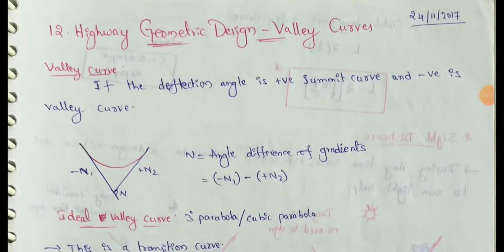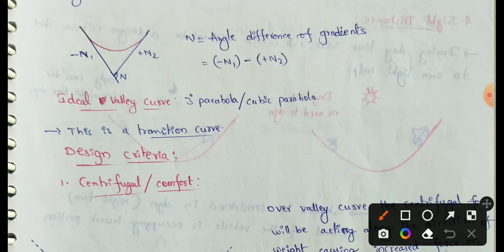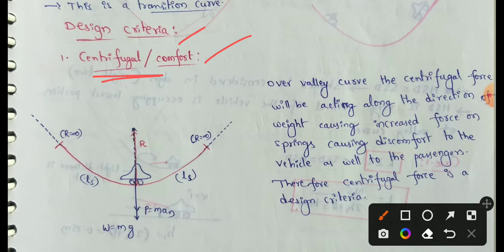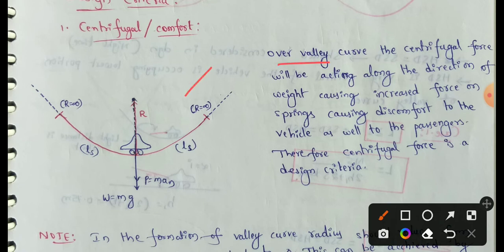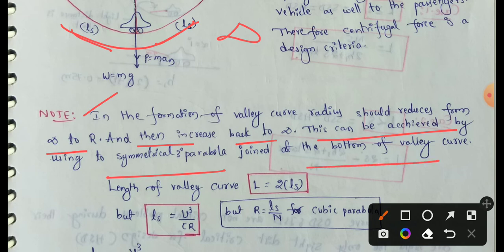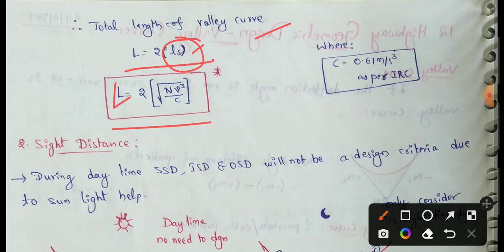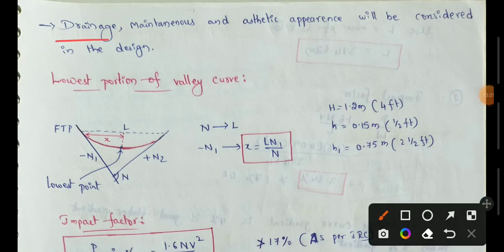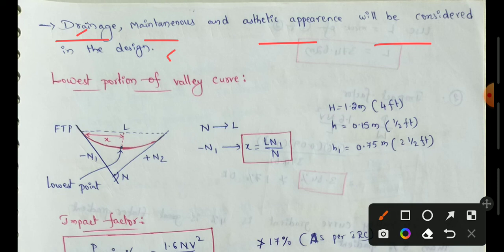Valley curve | Design of valley curve | Length of valley curve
Valley curve | Design of valley curve